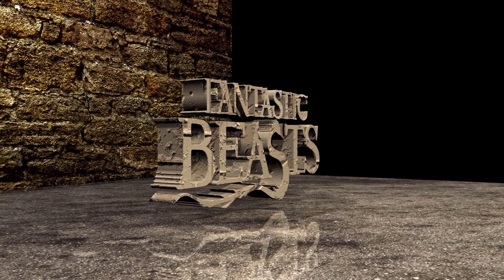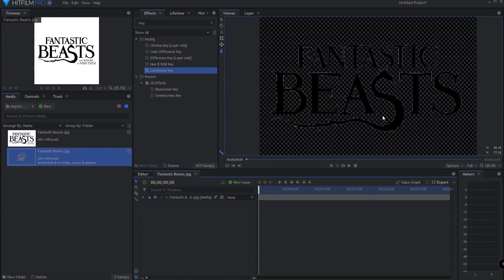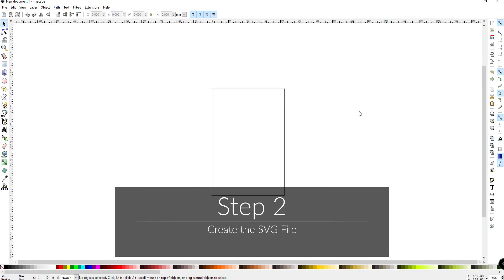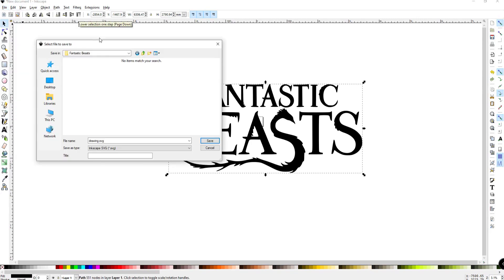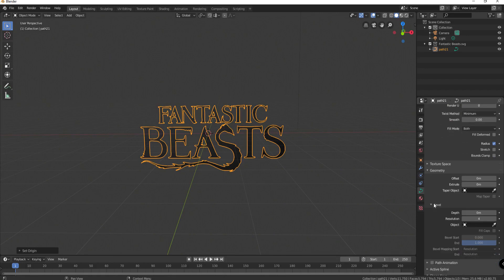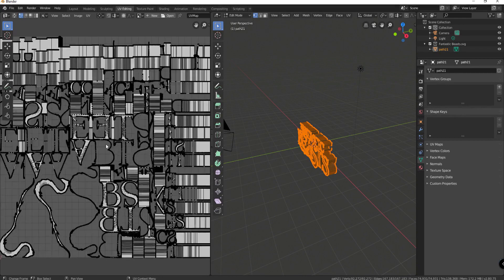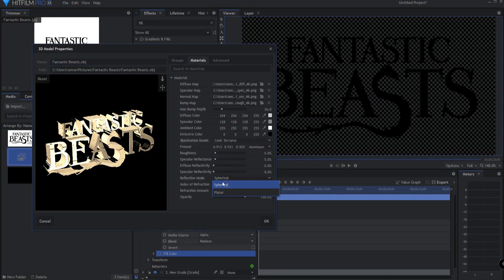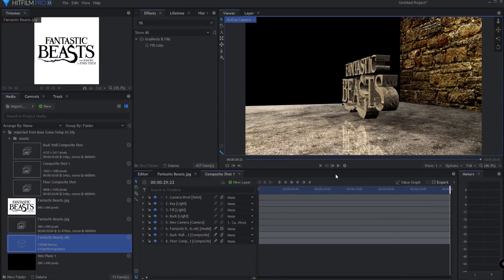Transform Any Logo into a 3D Model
Do you need a truly three dimensional model of your logo in your project? Well look no further! In this tutorial, you will learn how to create a fully actualize 3D model of any logo that you choose.

Table of Contents:
0:00 - Introduction
0:22 - Create a Clean Copy of the Logo
3:17 - Create the SVG File
5:16 - Build the Model
9:12 - Bring the Model into the Project